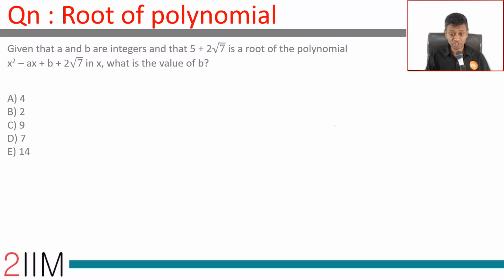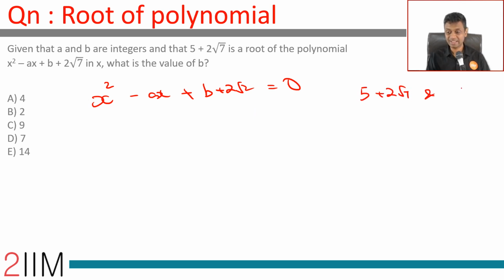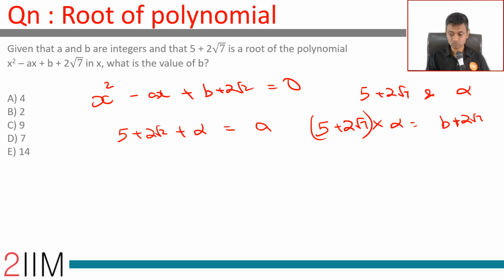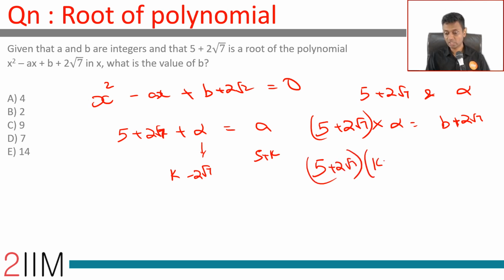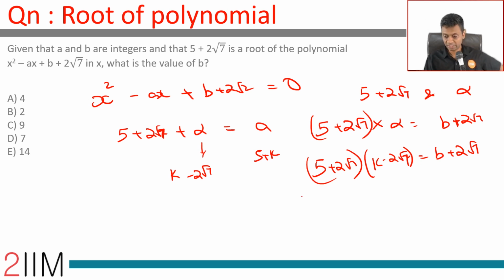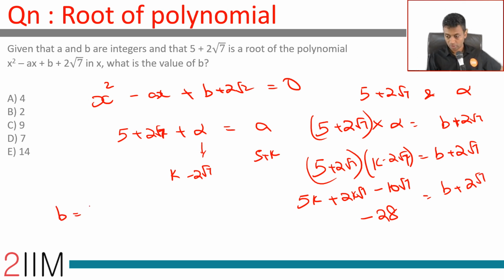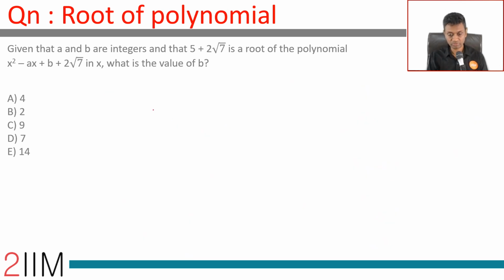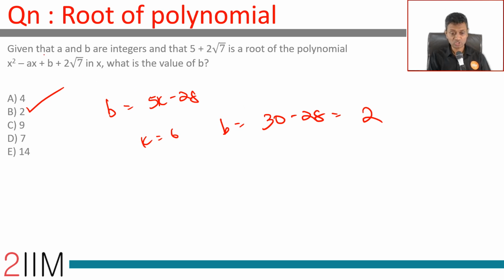XAT Previous Year Papers | Quantitative Aptitude - Root of Polynomial | XAT 2020 Preparation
XAT 2019 Question:

Given that a and b are integers and that 5 + 2√7 is a root of the polynomial
x2 – ax + b + 2√7  in x, what is the value of b?

A) 4
B) 2
C) 9
D) 7
E) 14